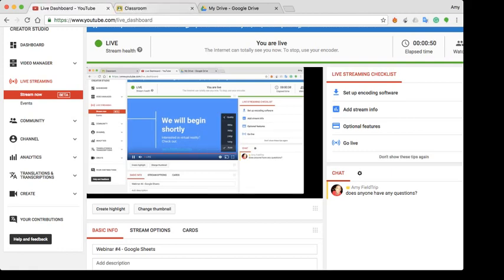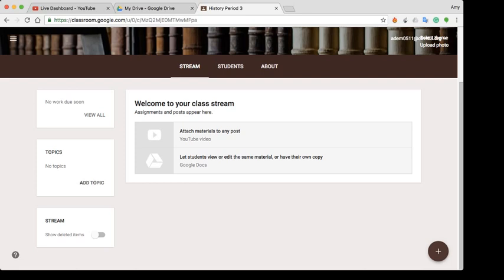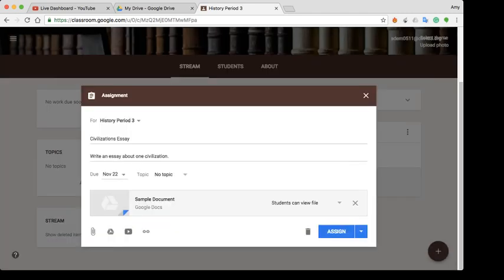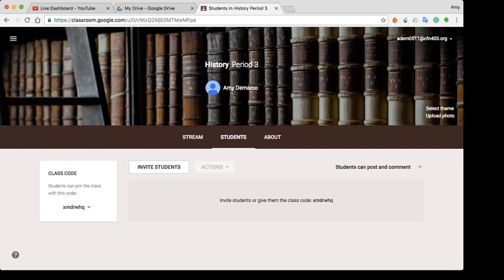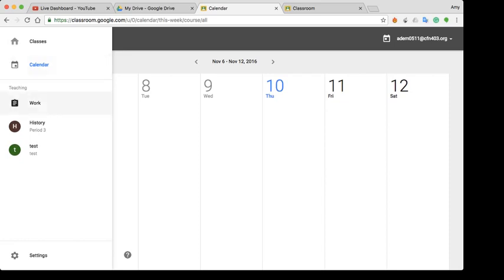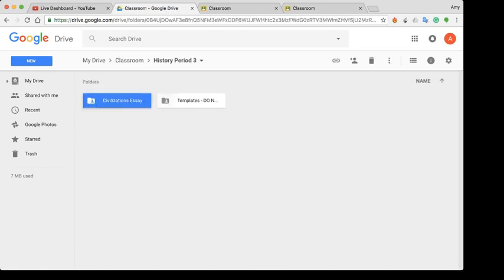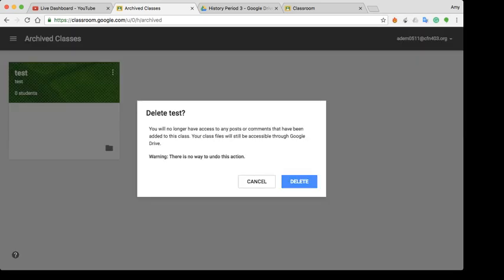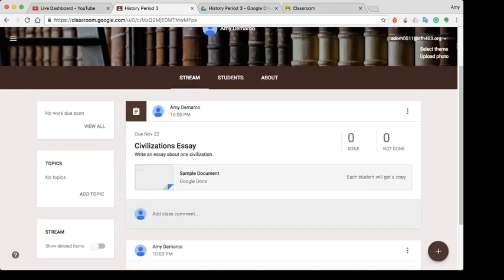Webinar #7 - Google Classroom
Google Classroom webinar